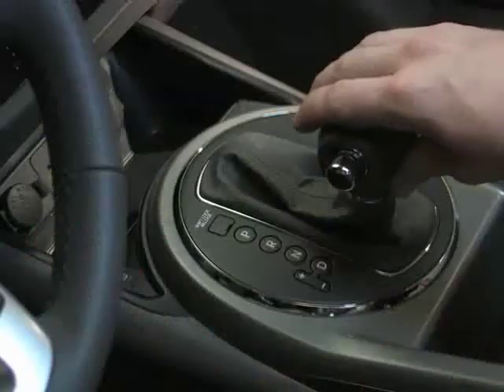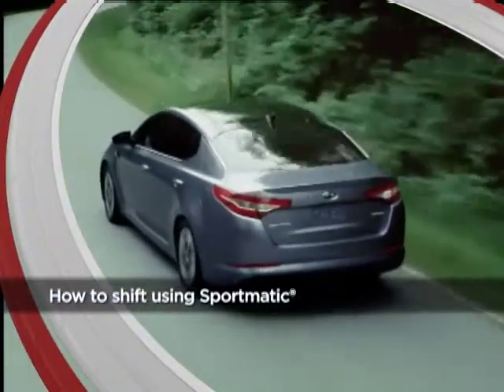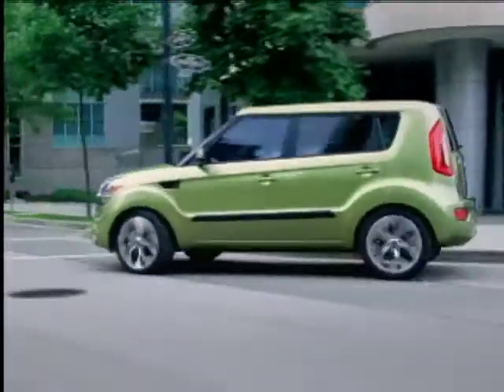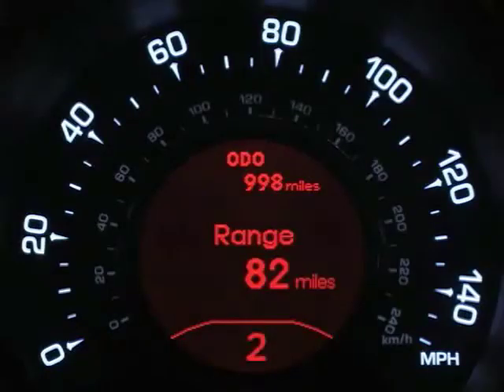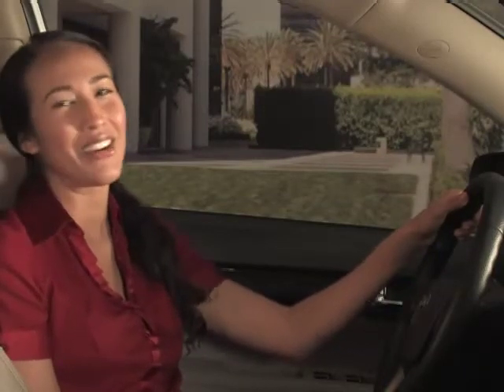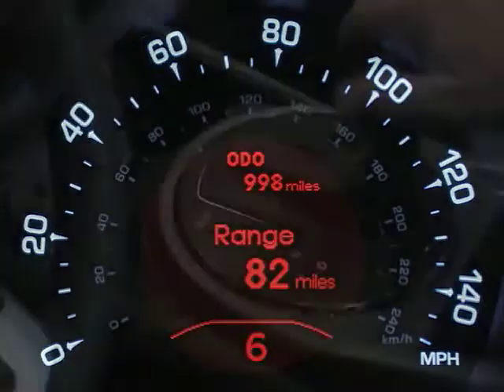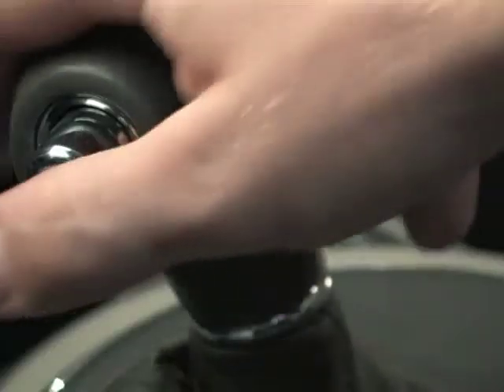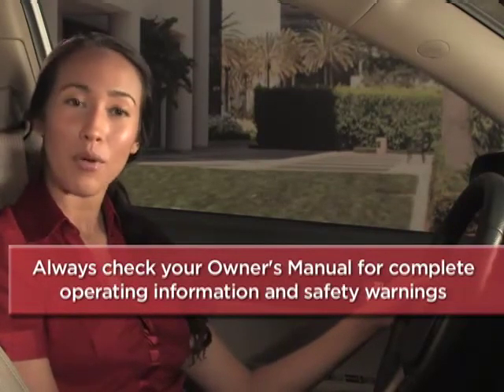Sportmatic Shifting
Enjoy the convenience of an automatic transmission but still want that sporty connection with the road that you get with a manual? Not a problem with Kia's Sportmatic shifting which allows you to manually shift gears but without having to use a clutch. In this video, we'll show you how to engage, and disengage Sportmatic shifting, and how to shift using Sportmatic for that sportier driving experience.